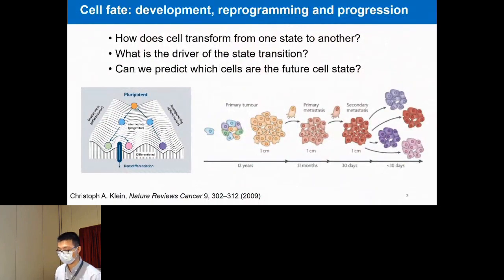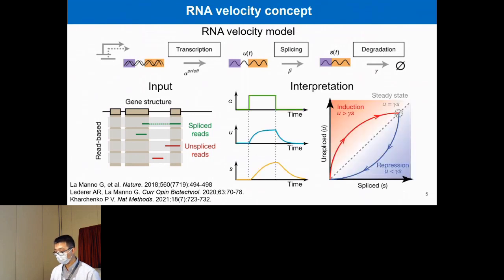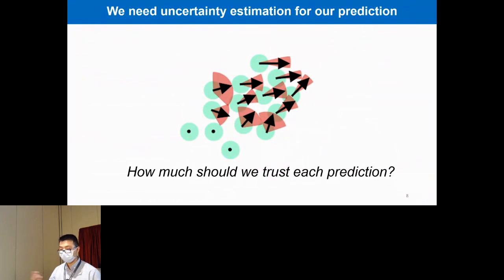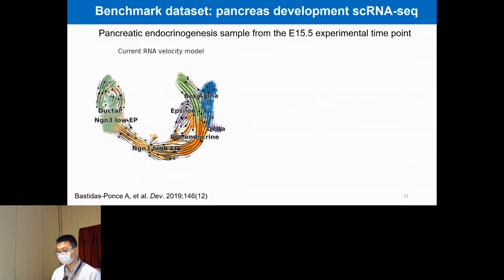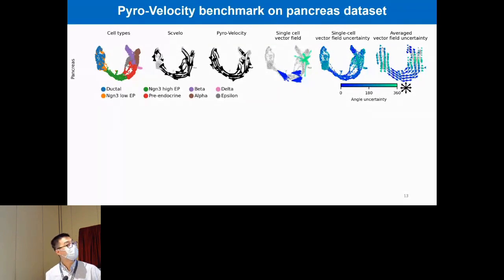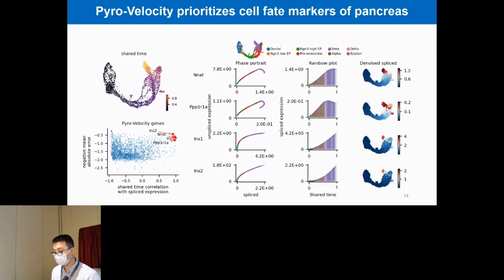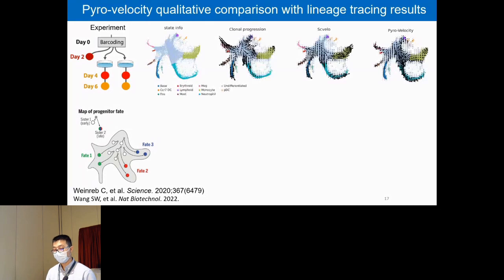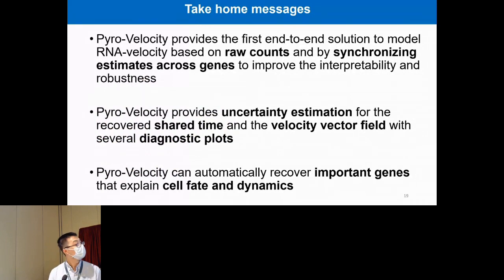Pyro-Velocity: Probabilistic and scalable RNA velocity... - Qian Qin - SysMod - Abstract - ISMB 2022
Pyro-Velocity: Probabilistic and scalable RNA velocity inference from single-cell data - Qian Qin - SysMod - Abstract - ISMB 2022